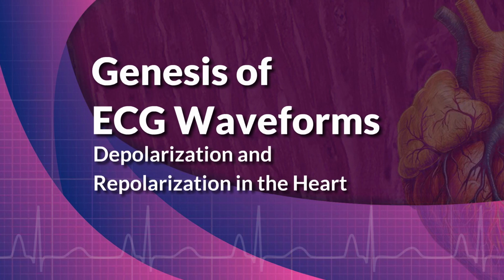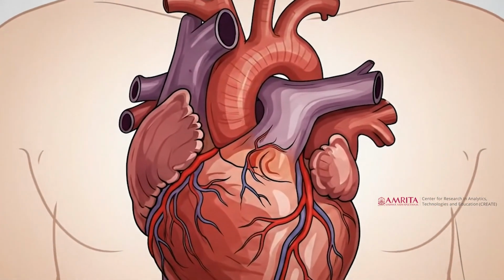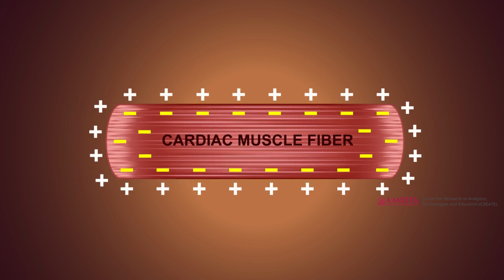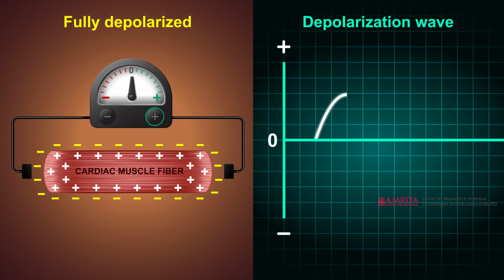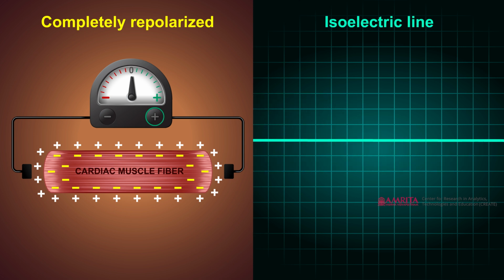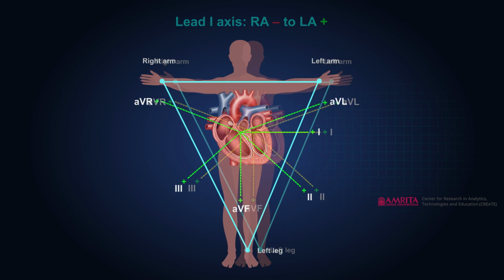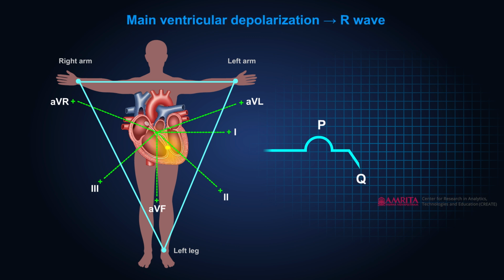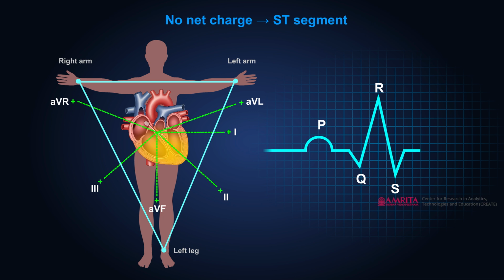Medsim-ECG-Wave Formation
CREATE @ Amrita